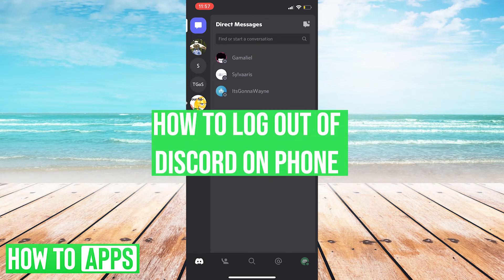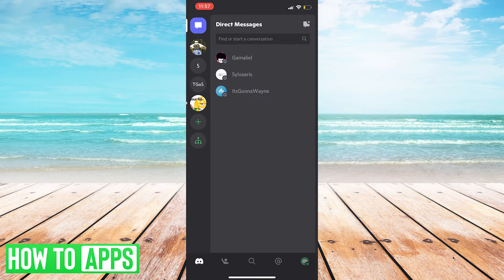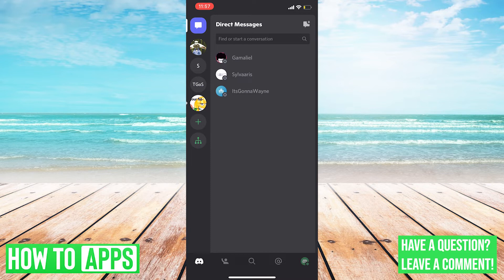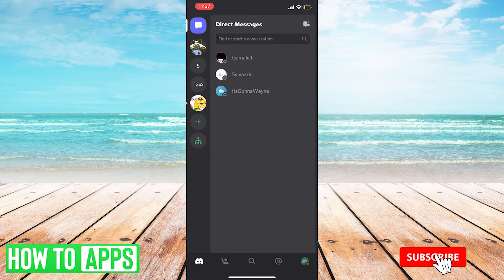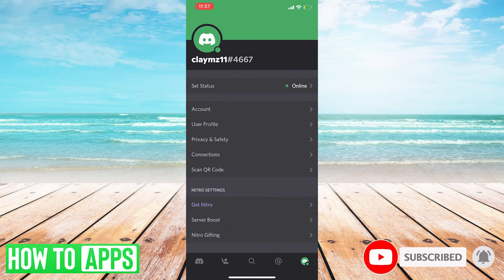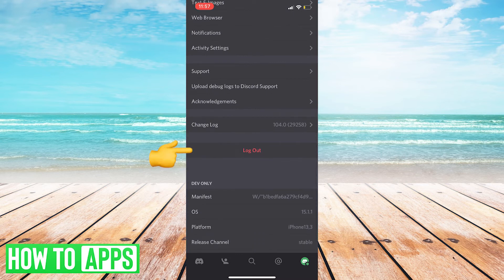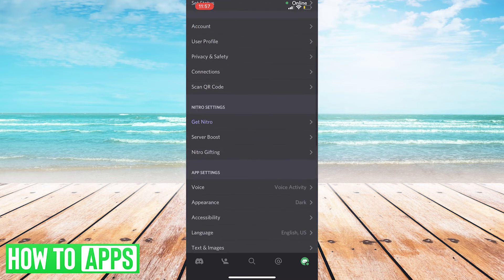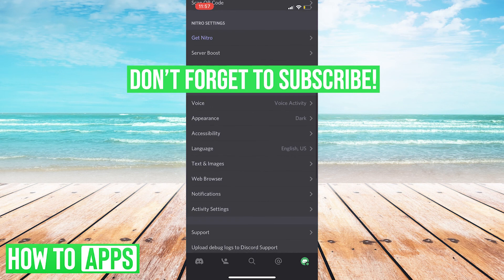How To Logout Of Discord On Phone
Let's show you how to log out of Discord on your Phone.

In this video, I walk you through the steps to log out of Discord on your iPhone or Android device. In the Discord app click on the far right icon on the bottom. Scroll down and click on the Log out button.